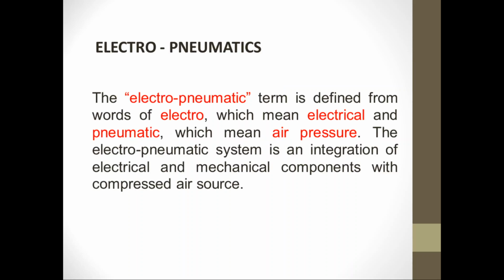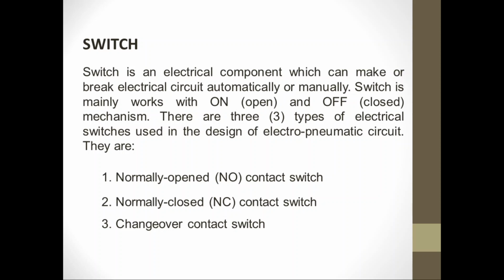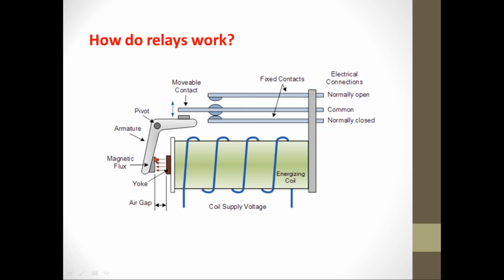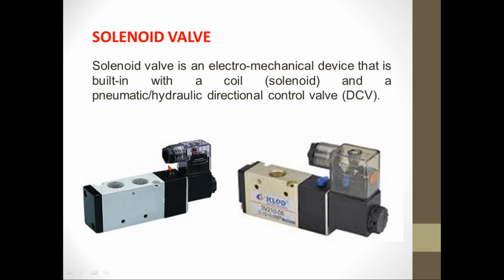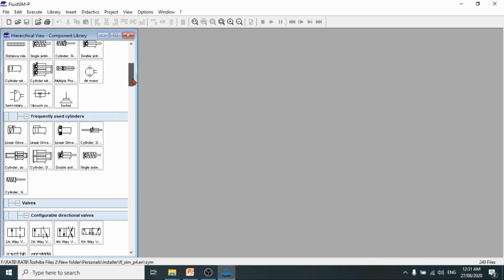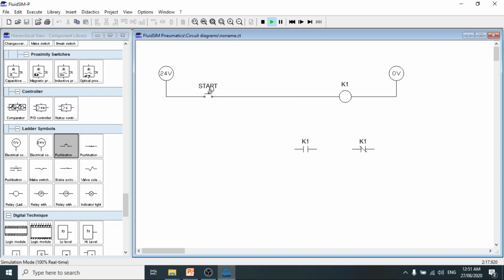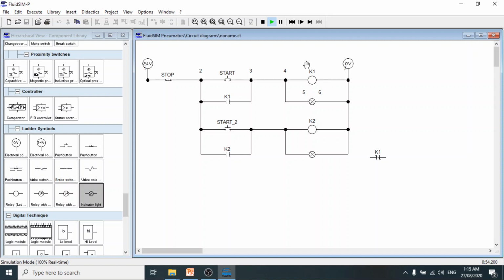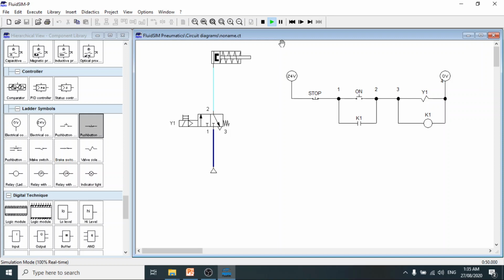Electropneumatics part 1